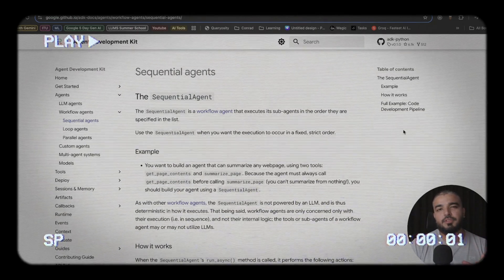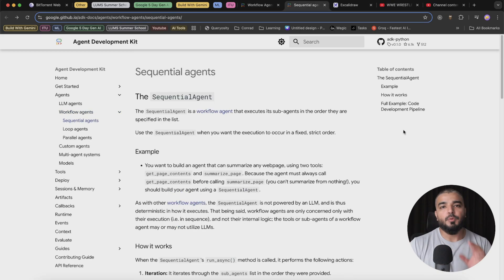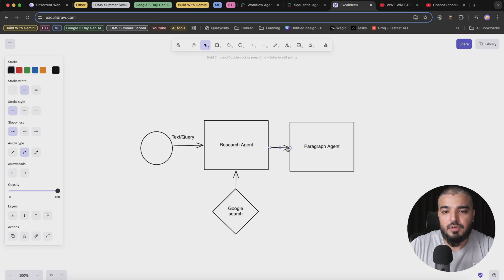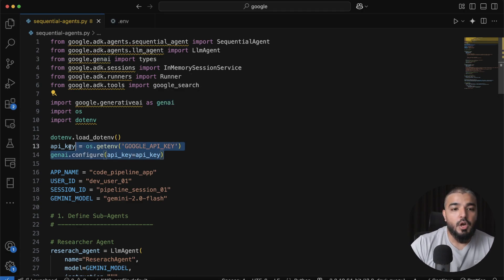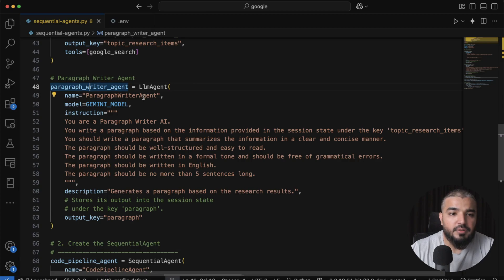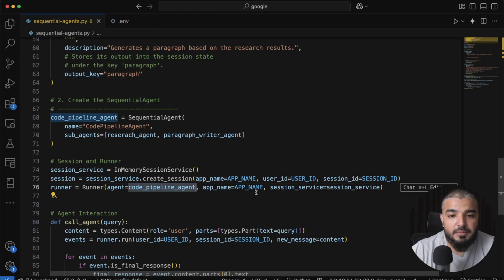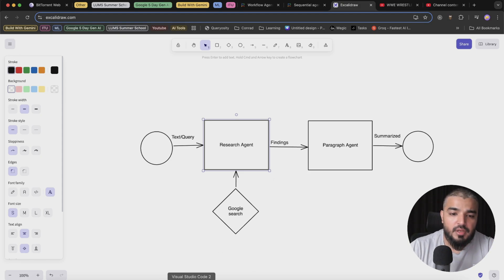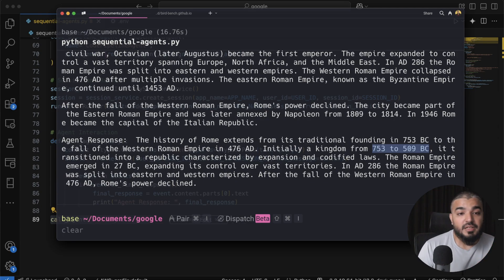3. Running Agents Sequentially In Google ADK | Agent Development Kit | Generative AI Tools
Learn how to execute multiple AI agents in a step-by-step, sequential flow using @Google 's Agent Development Kit (ADK). This tutorial walks you through building a system where agents run one after another, passing data and context seamlessly between each step. Ideal for structured tasks like multi-phase automation, research workflows, or customer support scenarios, you’ll see how to manage state, session memory, and control flow with precision.

0:00-0:42 Recap
0:42-2:20 Introduction To Sequential Agents
2:20-4:43 Agent Architecture
4:43-13:30 Demonstration
13:30-13:41 Conclusion